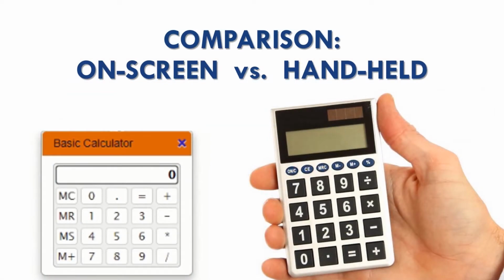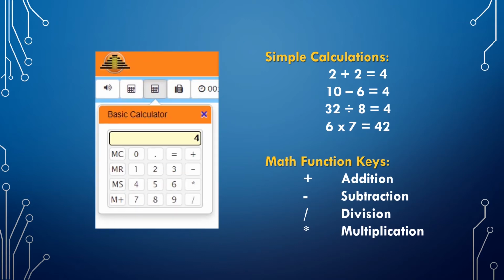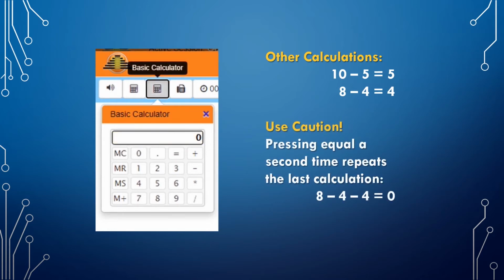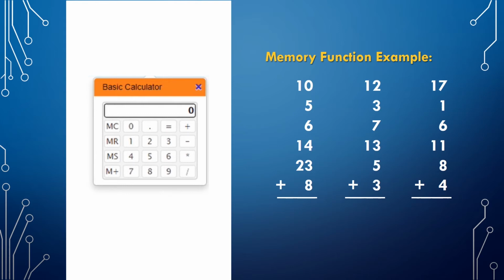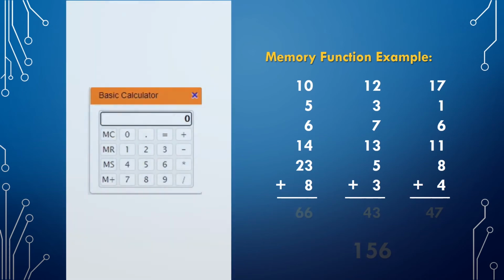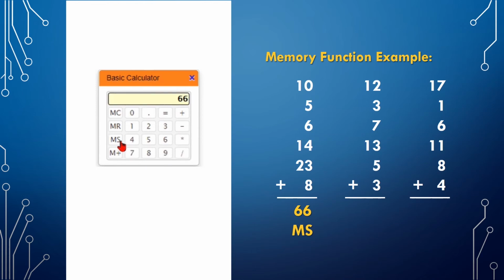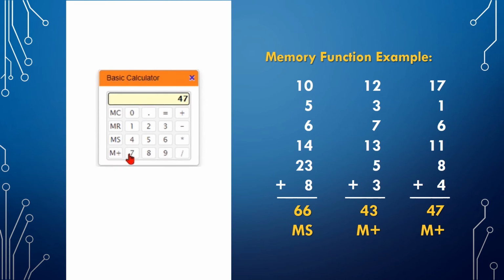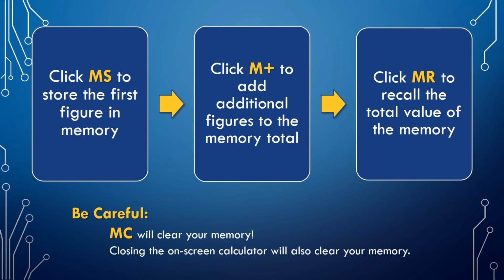Using the Basic Calculator within Aztec Academic Software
In this video, we'll demonstrate how to use the basic calculator in Aztec to perform basic mathematical calculations.